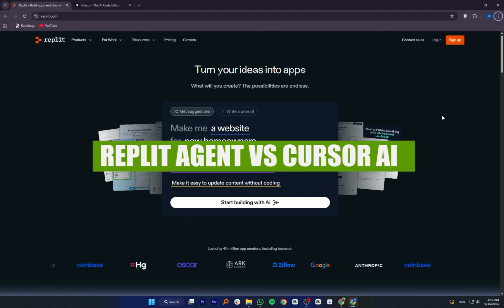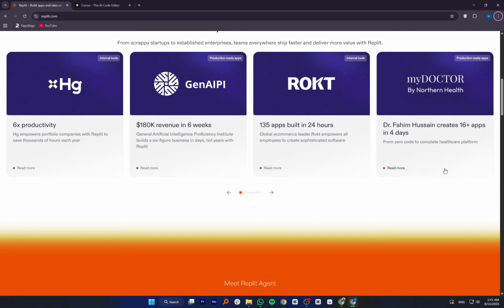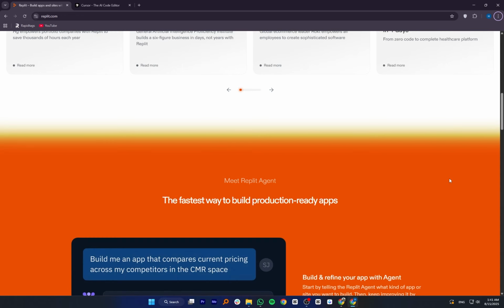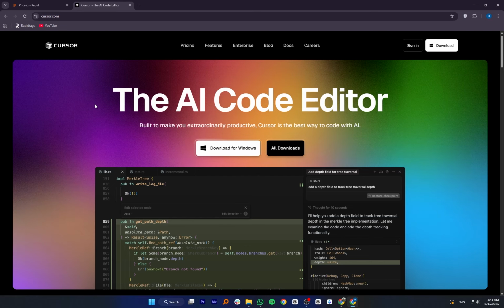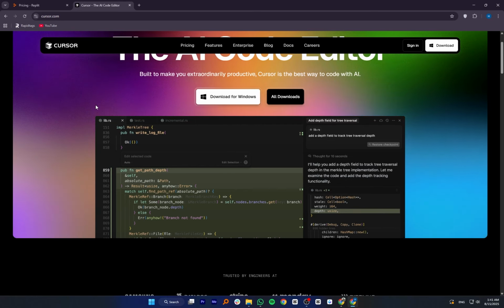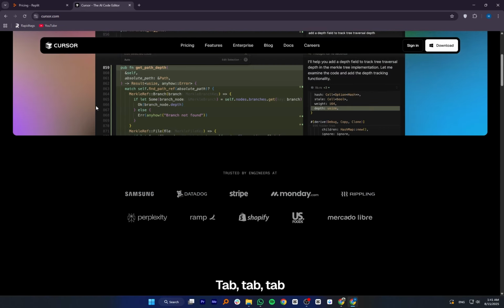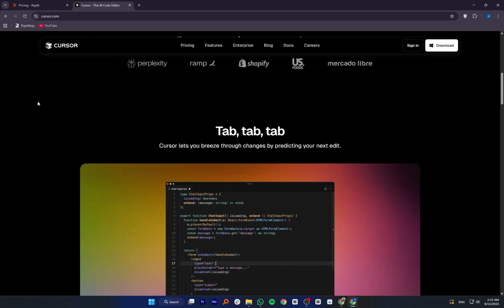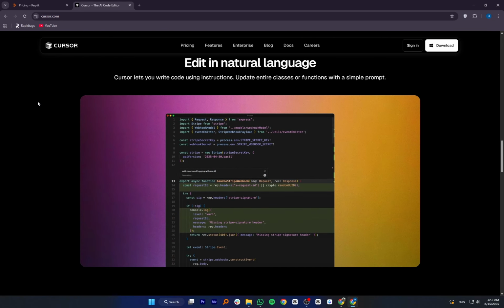Replit Agent vs Cursor AI (2026) | Best AI Coding Assistant Comparison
💡 Replit Agent and Cursor AI are two of the most talked-about AI coding tools in 2026 — but which one is better for developers? This guide breaks it down.

✅ What You’ll Learn:
🟣 Key differences in coding speed, accuracy, and supported languages
🟣 How pricing, integrations, and usability compare in 2026
🟣 Which tool is best for beginners vs. professional programmers
🟣 Real-world pros and cons of Replit Agent vs Cursor AI

⚡ Takeaway: Whether you want AI to debug, autocomplete, or accelerate projects, find out if Replit Agent or Cursor AI is the right choice in 2026.